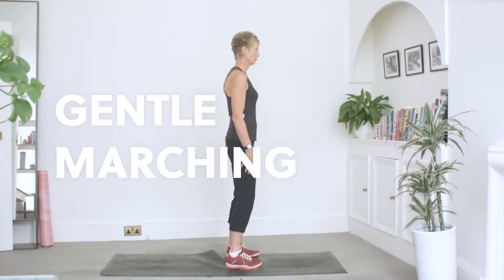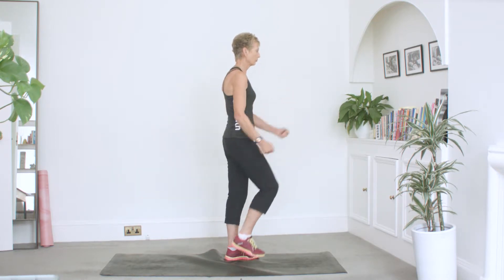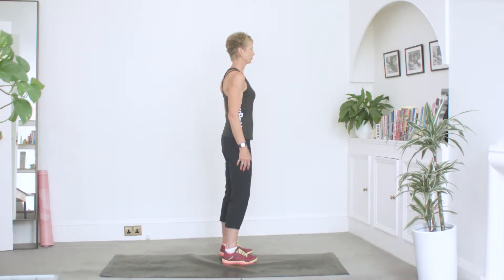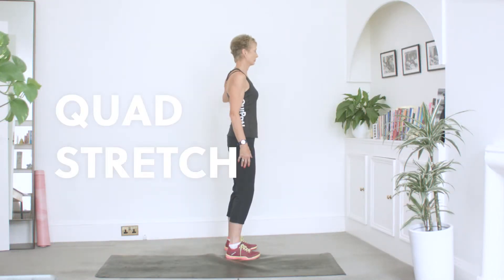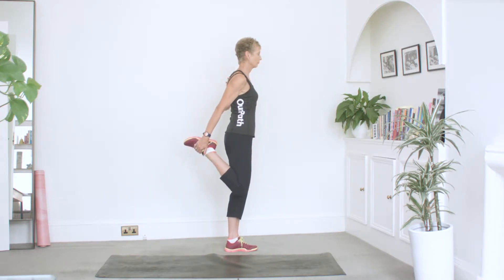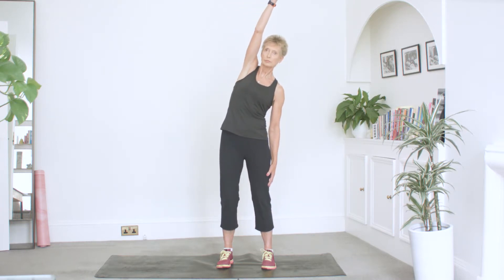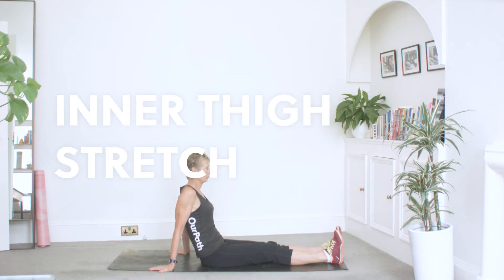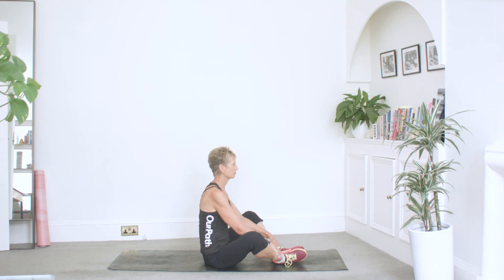Second Nature - cool down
Our cool down is designed to be performed after every OurPath workout.